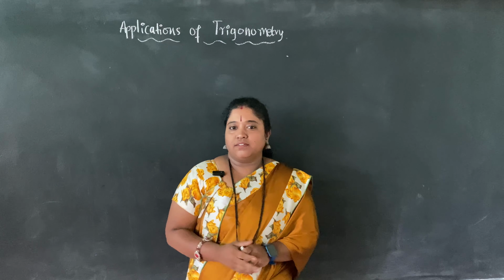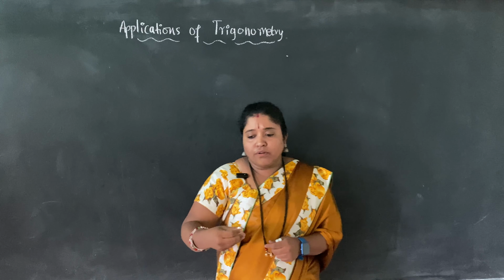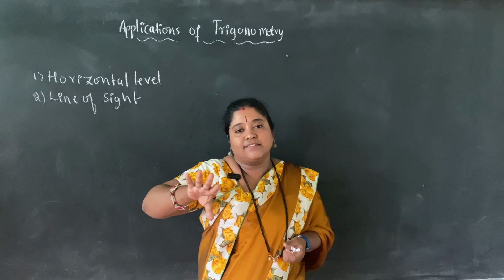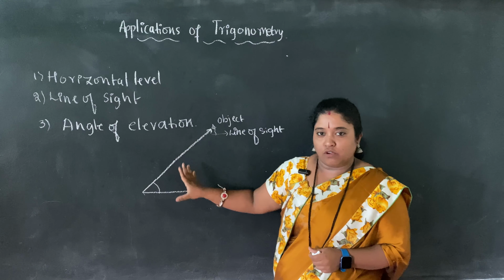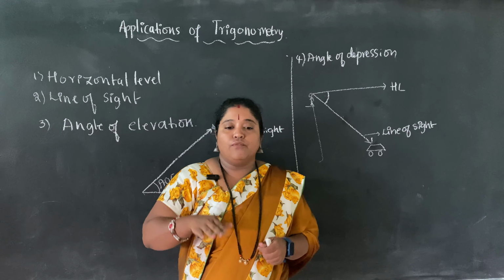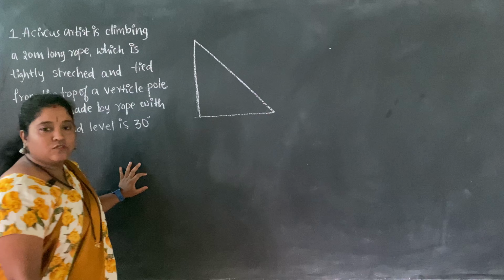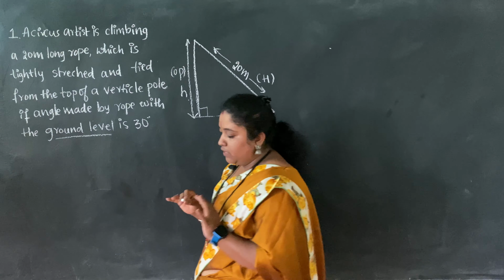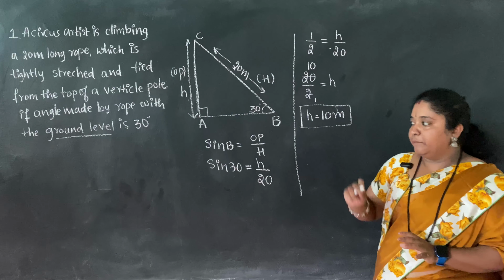CLASS 10 CBSE AND NCERT STATE “APPLICATIONS OF TRIGONOMETRY” Exercise 9.1 Q.no:1